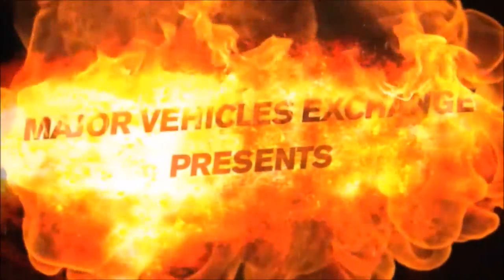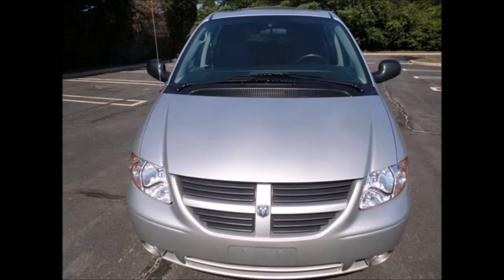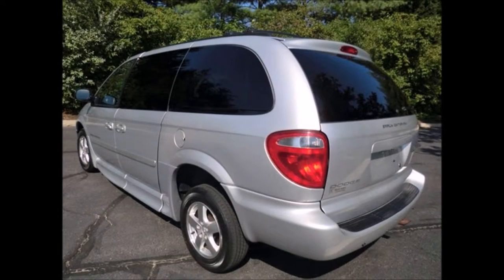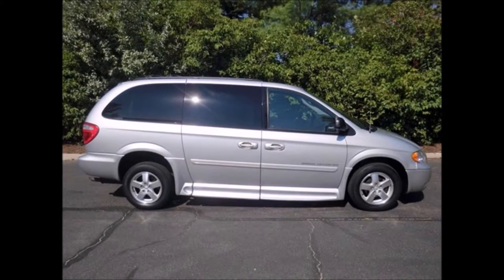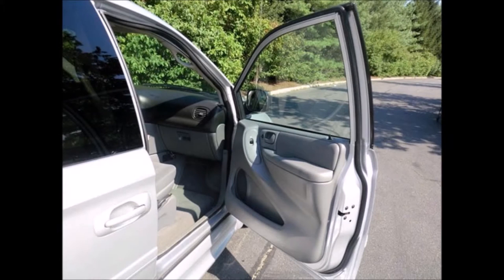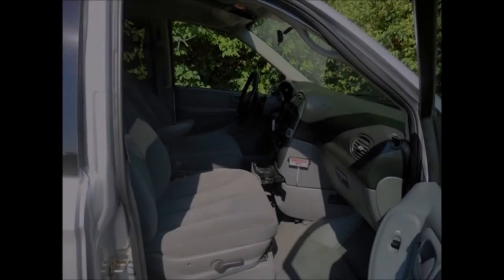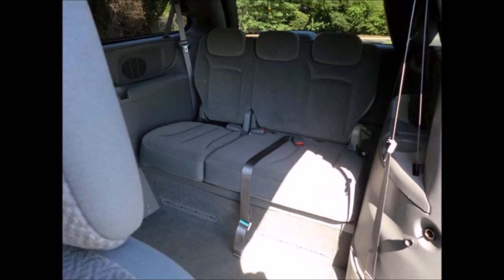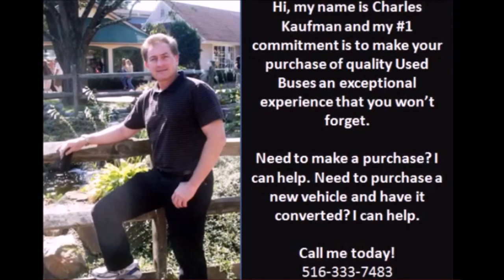Used Wheelchair Vans For Sale | 2007 Dodge Grand Caravan Entervan Conversion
- Used Wheelchair Van For Sale | 2007 Dodge Grand Caravan Entervan Conversion Used Wheelchair Van For Sale

Major Vehicle Exchange Presents Used Wheelchair Van For Sale 2007 Dodge Grand Caravan Entervan Conversion.
This Used Wheelchair Van For Sale has 3.8L ENGINE & FIVE SPEED AUTOMATIC TRANSMISSION WITH OVERDRIVE.
This Used Wheelchair van for sale has clear title.
READY TO HIT THE ROAD! This Used Wheelchair Van For Sale HAS BEEN JUST SERVICED & CHECKED OUT.
This Used Wheelchair Van For Sale IS IN EXCELLENT CONDITION BOTH INSIDE AND OUT.
Silver exterior color.
This Used Wheelchair Van For Sale is extremely clean and was just detailed from bumper to bumper.
This model has the upgraded suspension so the ride quality is upscale.
On the road performance is nice and straight and the suspension also feels great.
Both rear side doors are power and can slide open at the touch of a button.
This Used Wheelchair Van For Sale has BRAUN Electronic Enter van CONVERSION WITH LOWERED FLOOR & AUTOMATIC DOORS.
This Used Wheelchair Van For Sale is well built with many options and superior quality and is for those looking for the best wheelchair van Dodge has to offer.
The extremely low mileage engine and transmission operation is smooth, powerful and fuel efficient due to the front wheel drive!
power memory seats.
This Used Wheelchair Van For Sale has 32,650 Miles on it.
This Used Wheelchair Van For Sale runs and drives with no mechanical issues.
This Used Wheelchair Van For Sale has Front Wheel Drive.
This Used Wheelchair Van For Sale has Dual power mirrors.
This Used Wheelchair Van For Sale has an 11 inch lowered floor throughout.
This Used Wheelchair Van For Sale has Passenger Seats with seat belts.
This Used Wheelchair Van For Sale has OVERHEAD LIGHTING.
This Used Wheelchair Van For Sale has E Zee LOCK.
All tires of This Used Wheelchair Van For Sale are in good to excellent condition.